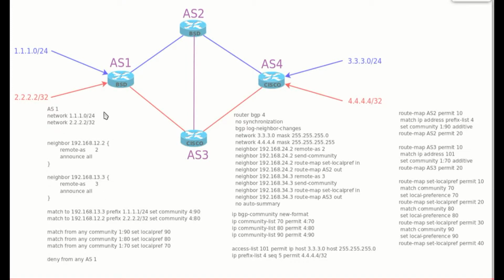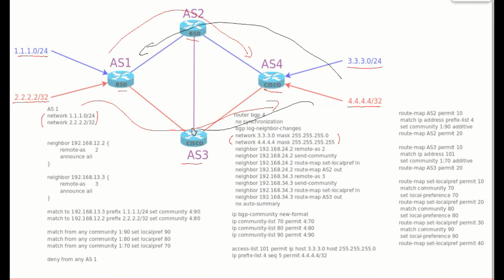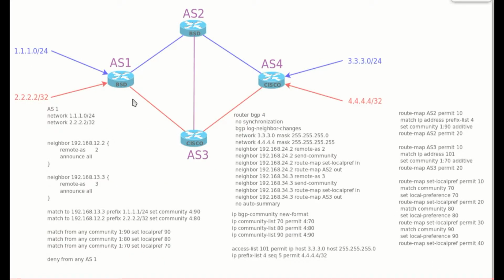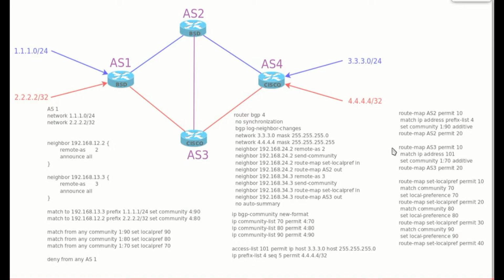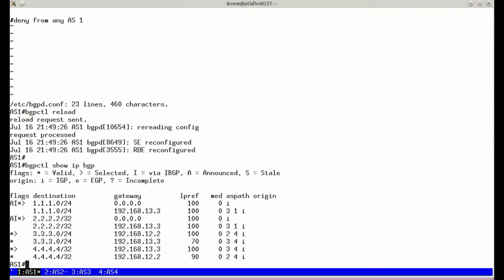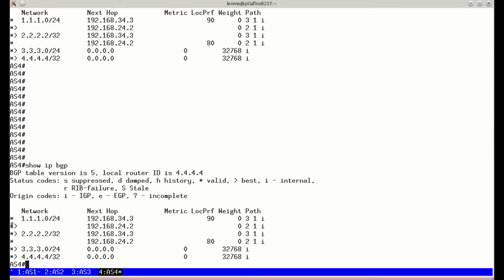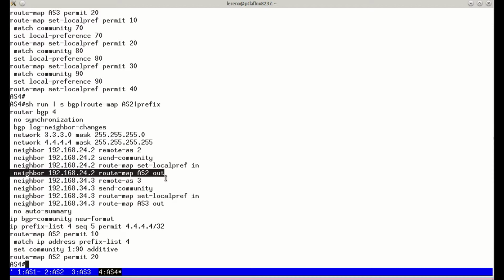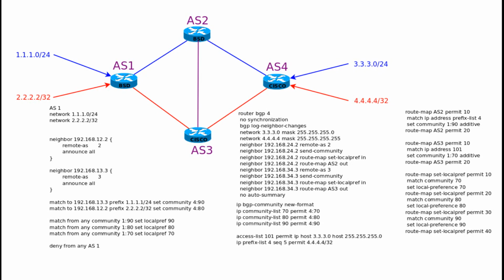BGP communities RFC 1998 cisco openbgpd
A simple example of using bgp communitiy attribute to influence multi-home routing